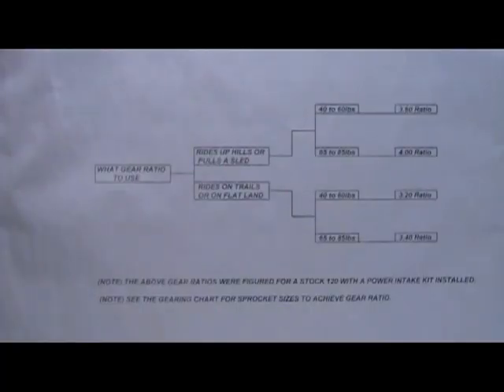BEST GEAR RATIO.mpg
Gear ratio buyers guide